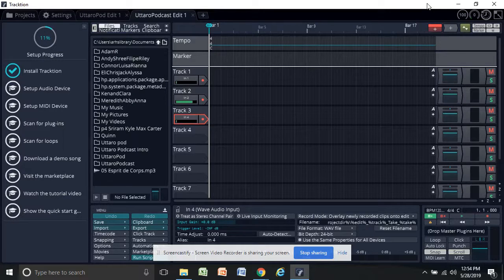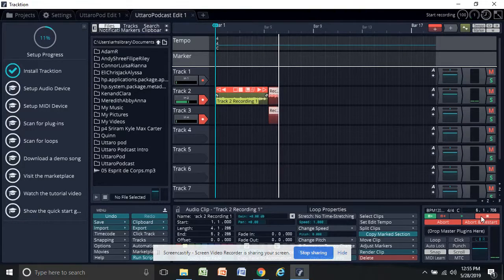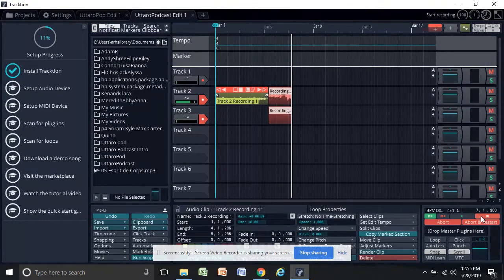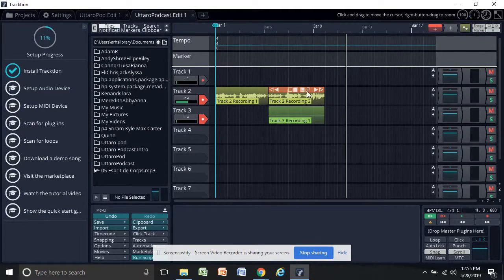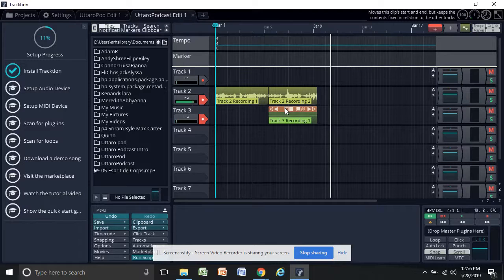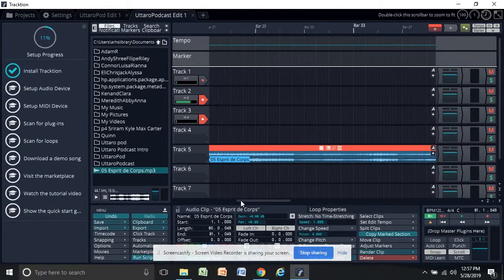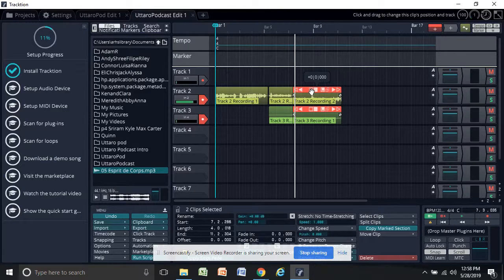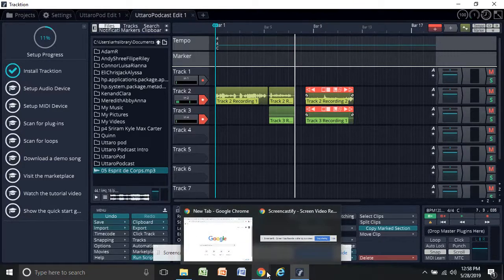Pod Screencast Advanced